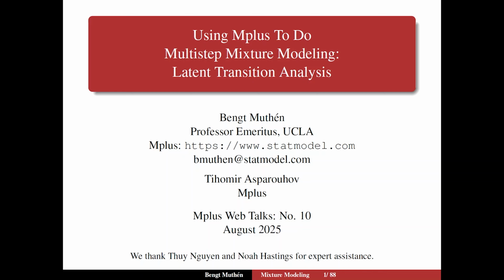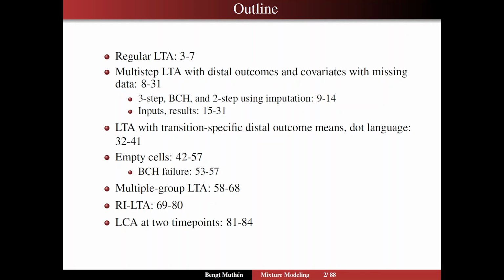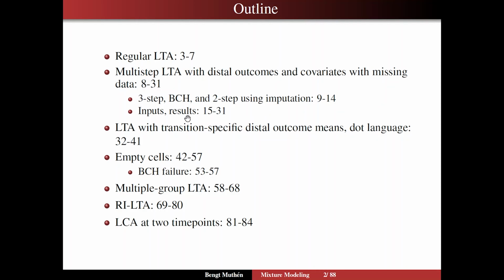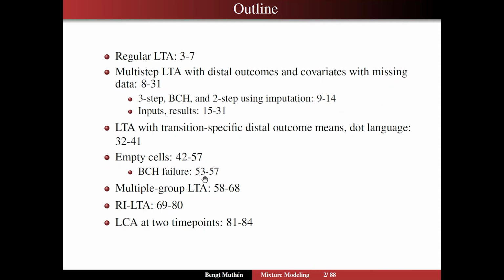Using Mplus to do Multistep Mixture Modeling: LTA: Segment 1: Introduction and Outline